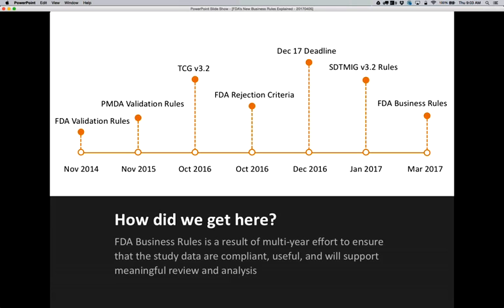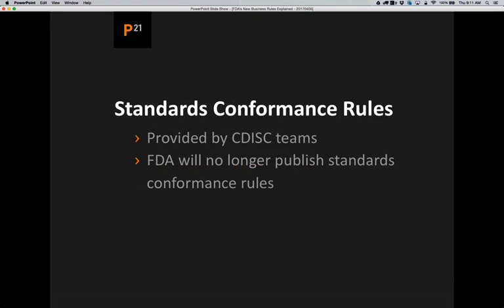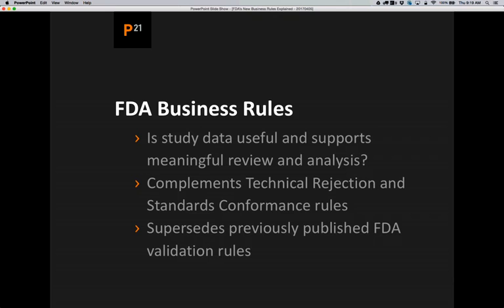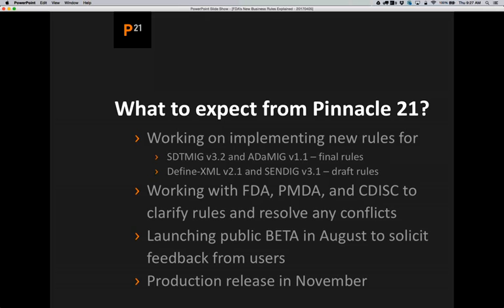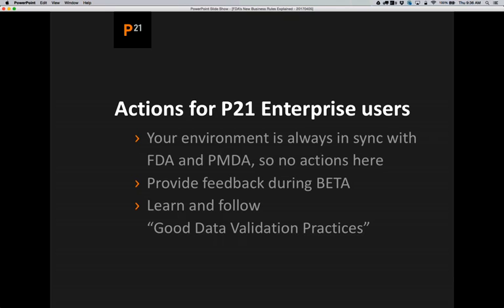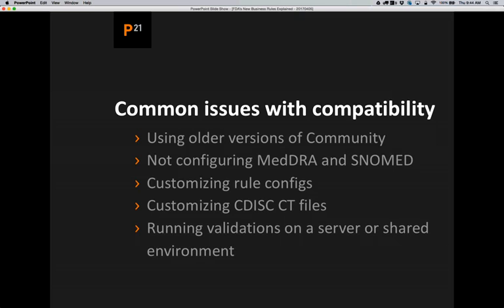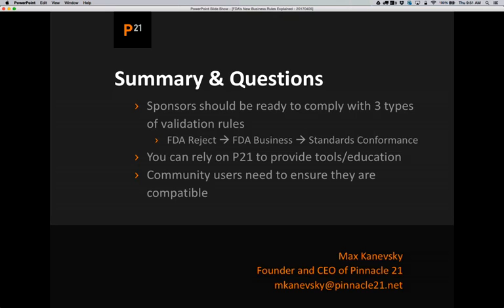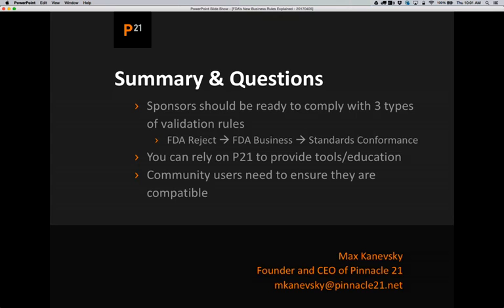FDA’s New Business Rules Explained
Webinar recorded on April 6, 2017.
On Tuesday, March 14th, FDA published new business rules for SDTM and SEND studies. In this webinar, Max Kanevsky of Pinnacle 21, guides you through the changes and best practices to bring clarity to your data standardization and regulatory compliance efforts.